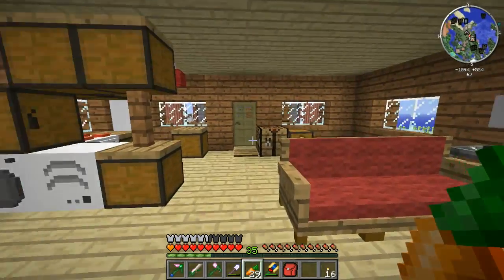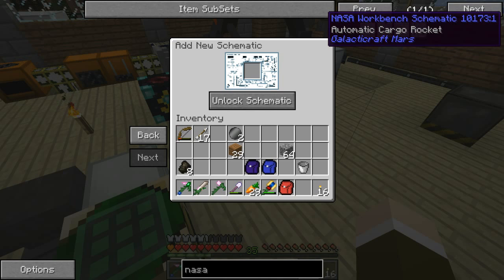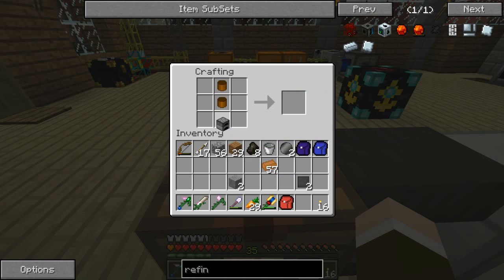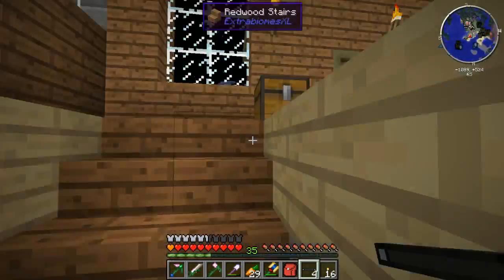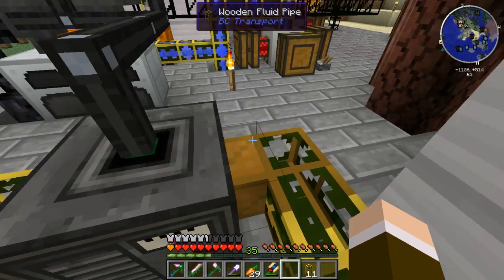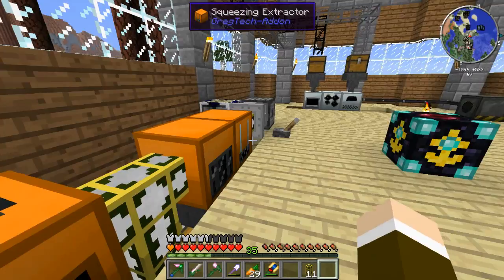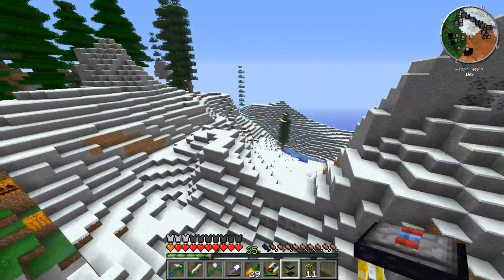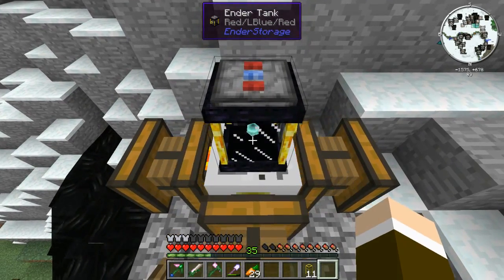1.6.4 Galacticraft Modpack With Bobson ep 27: Black gold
Episode 27
A new Minecraft series using a custom modpack for 1.6.4. I explore galacticraft and many other mods as I make my way to space.
Today I finally build my Nasa workbench and start working on getting fuel for my rocket.